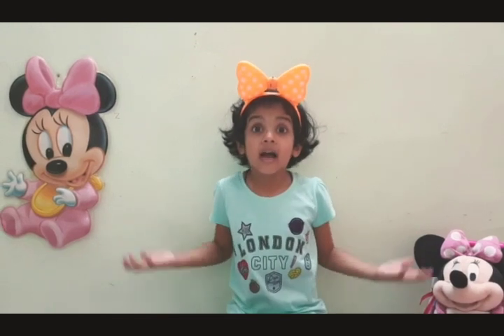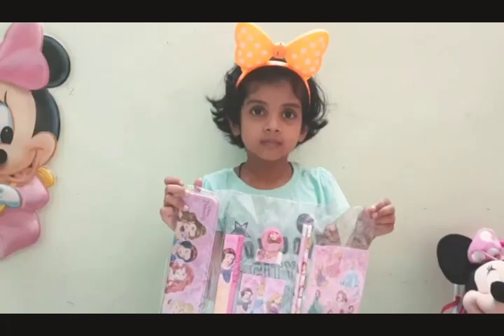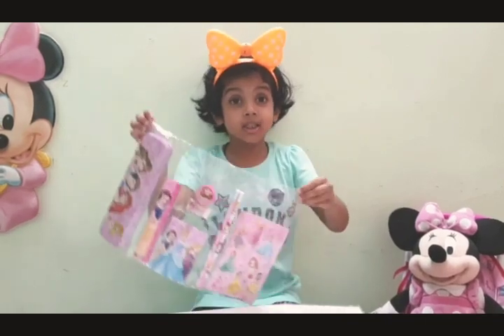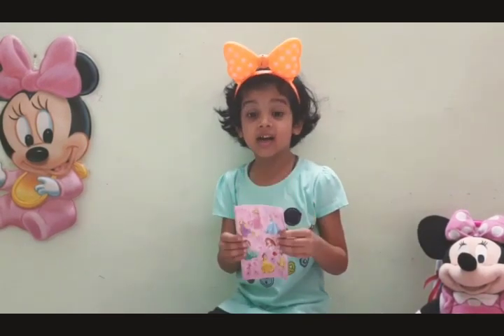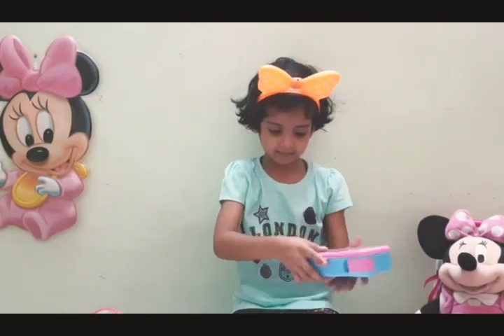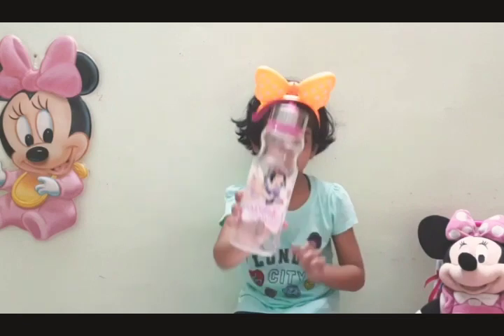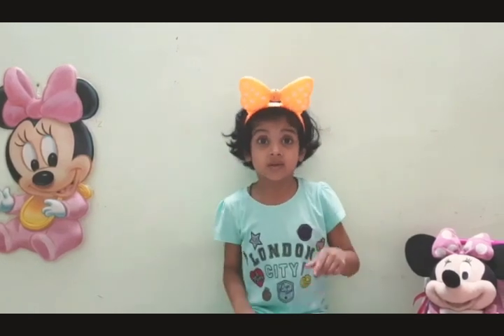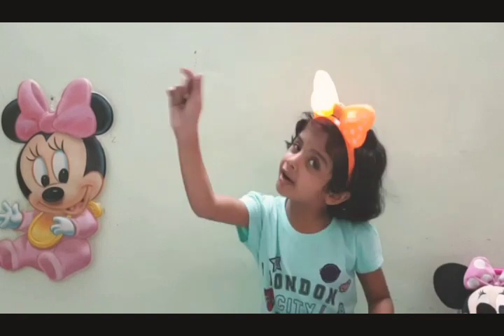Mary unboxing Disney's princess stationary- bag fun for kid's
Mary unboxing Disney's princess stationary-bag

fun for kid's Bag, Pencils, Eraser, shapner, small note book,

 stickers, pencil box, water bottle. Fun for kid's.

If you like my video please like👍🏻👍🏻👍🏻👍🏻👍🏻👍🏻,